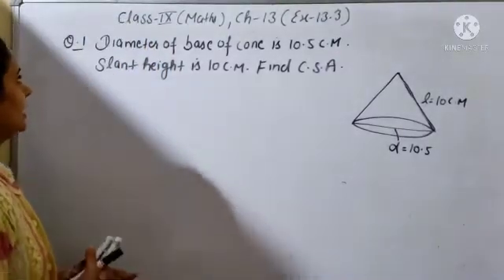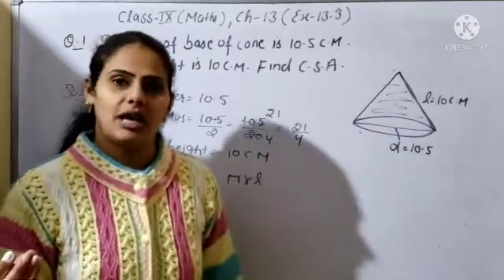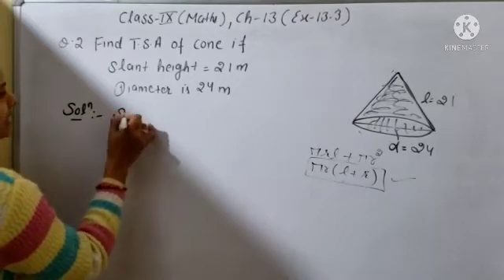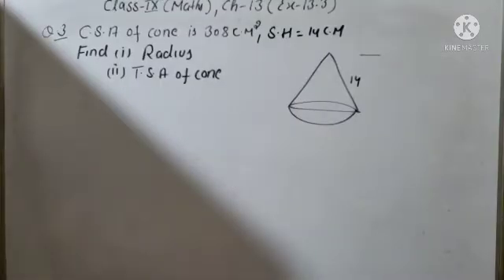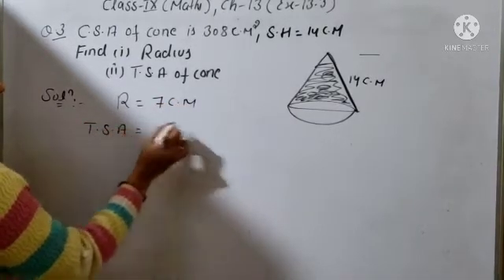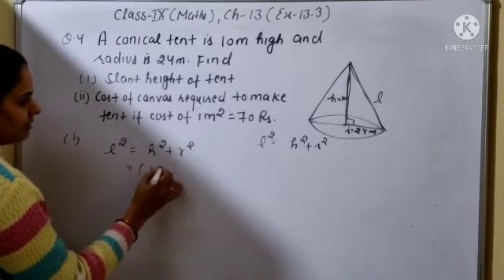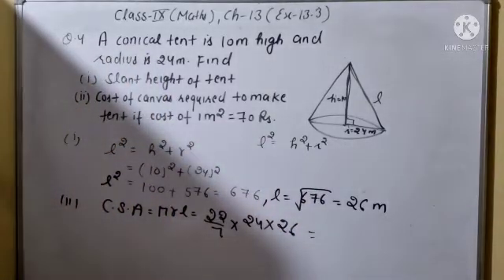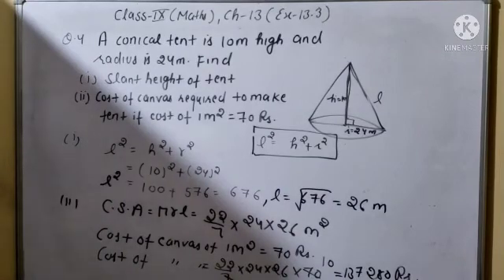Class IX maths ,exercise 13.3